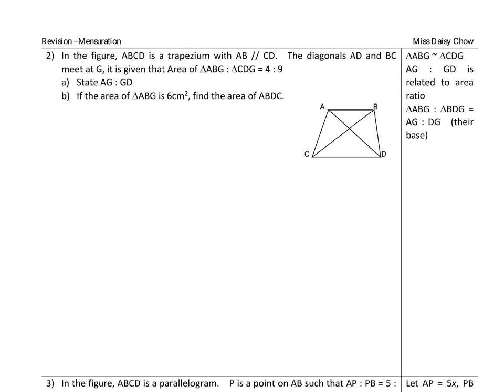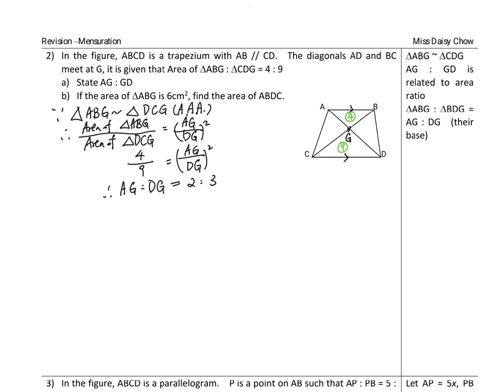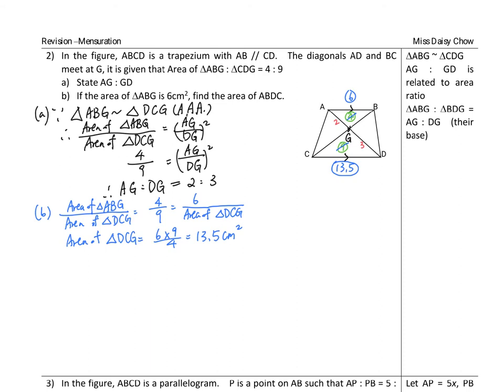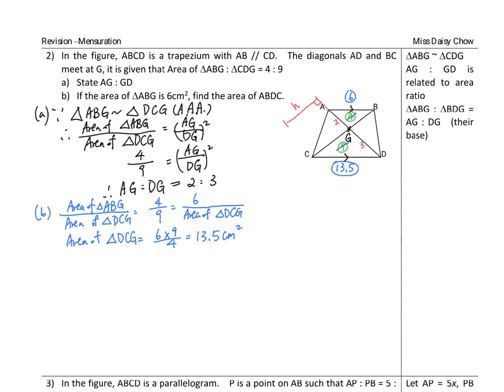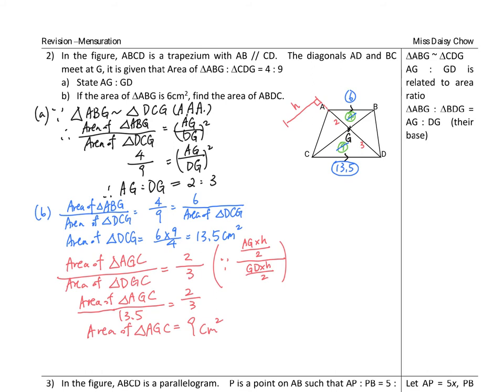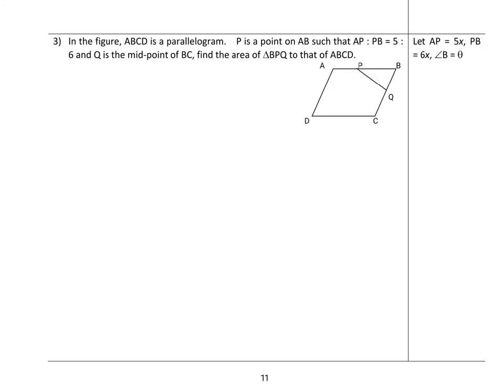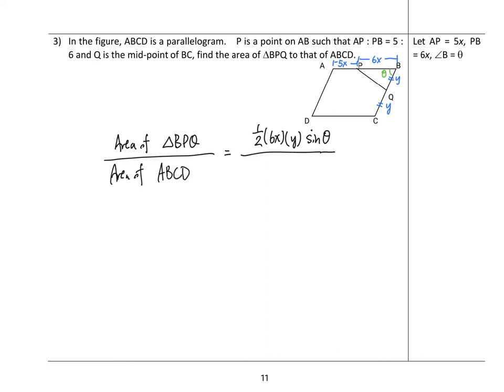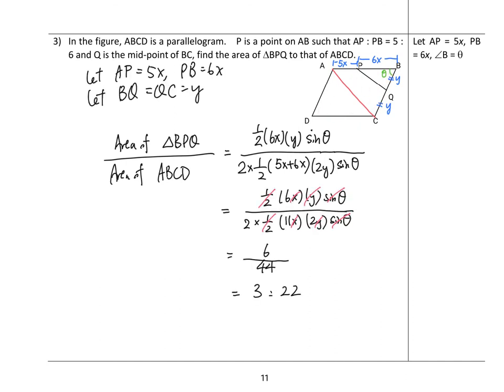12 Mensuration Triangle With Same Height Note Page 11